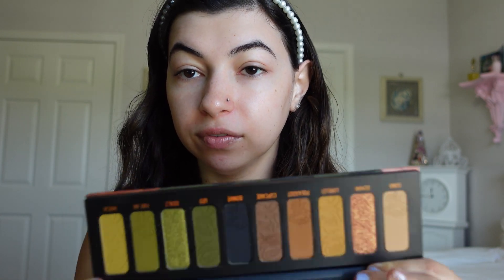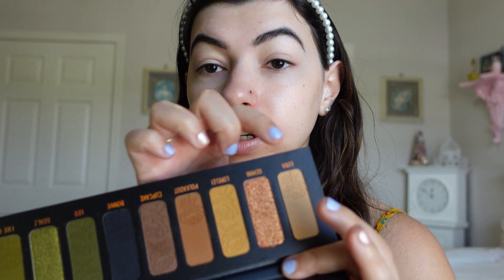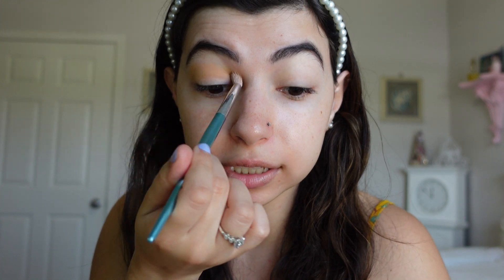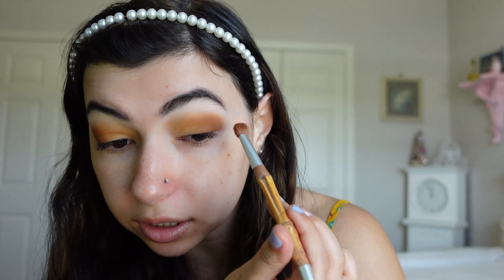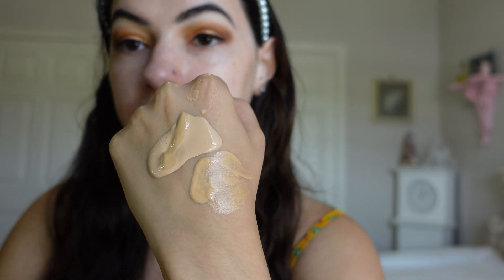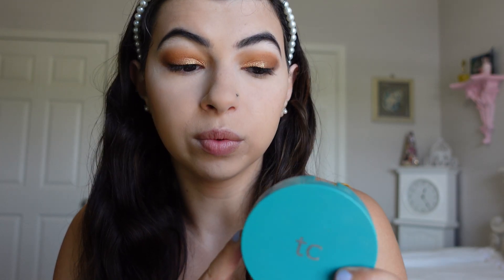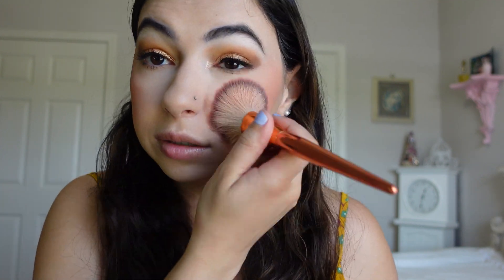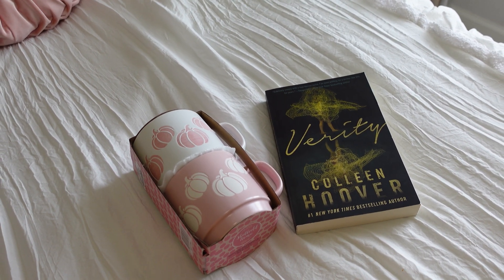Fall Get Ready With Me!! Decorating, makeup, and more!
Hi! I'm Shanny! I'm a licensed cosmetologist who loves all things makeup! Today I'm going to be doing some fall makeup, decorating for fall, and more! I hope you enjoy! Have a great day!